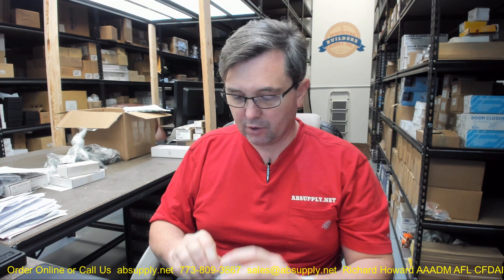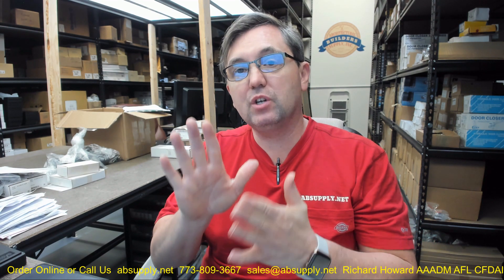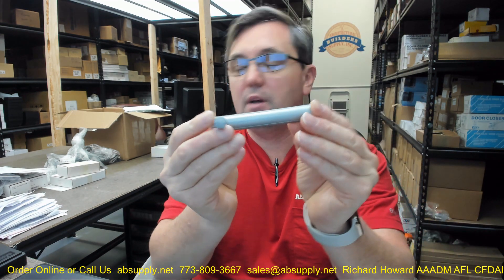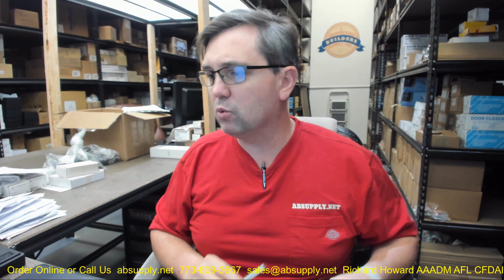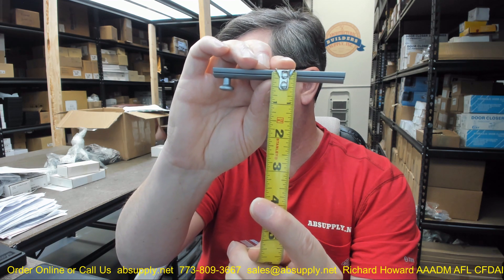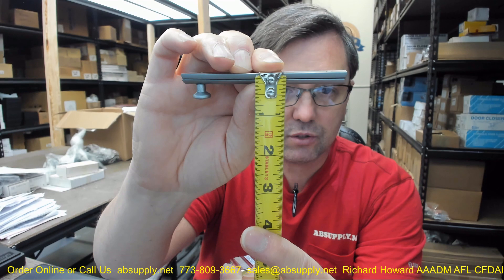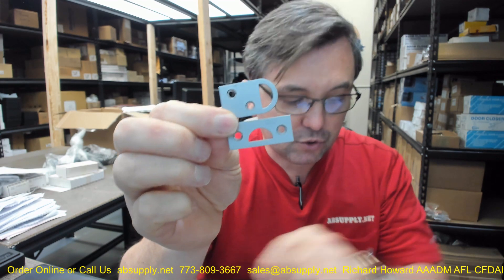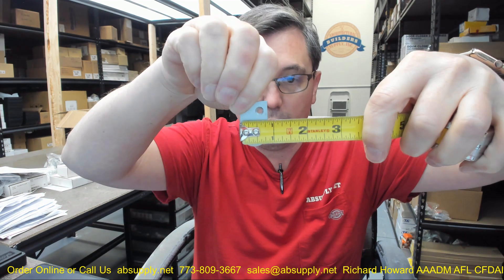Richelieu 392BCV Surface Bolt - 4" - Brushed Chrome